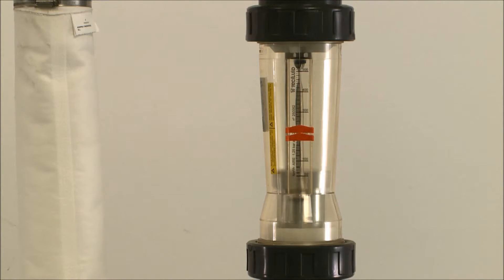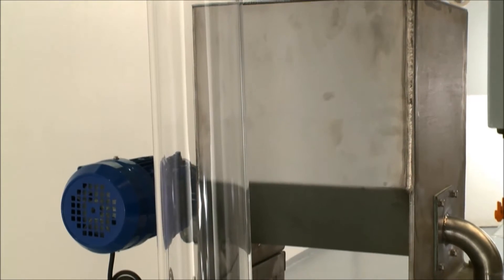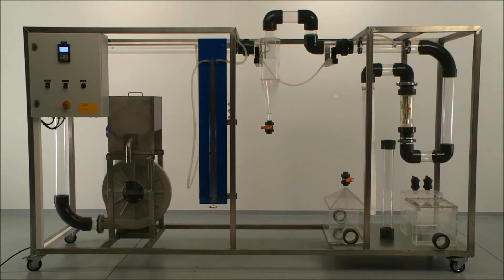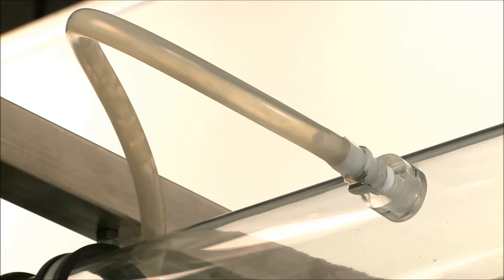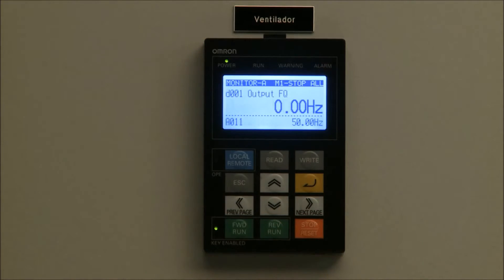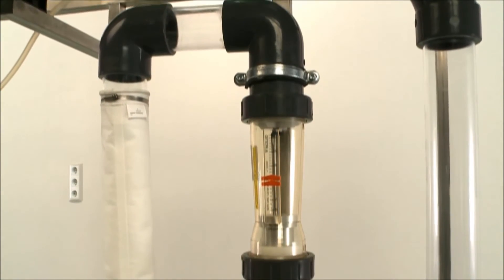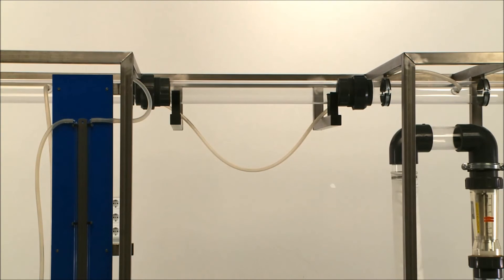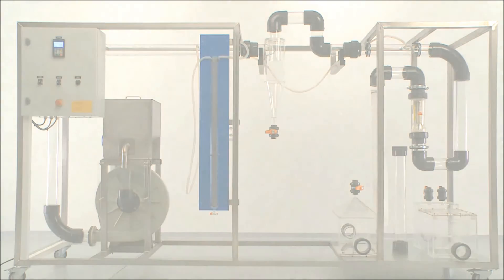DL CH14 - Gas Purification Plant - english